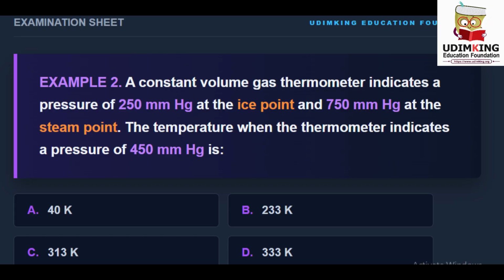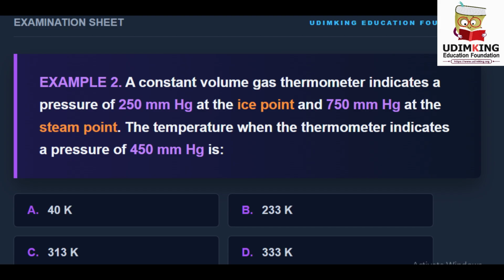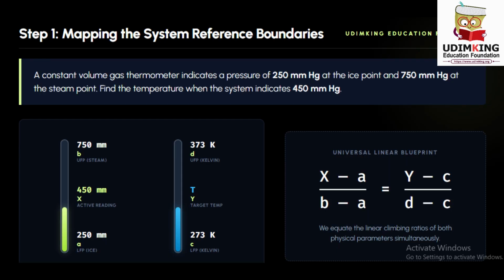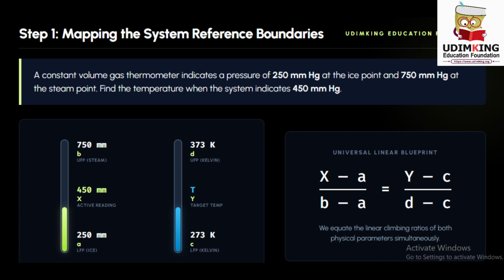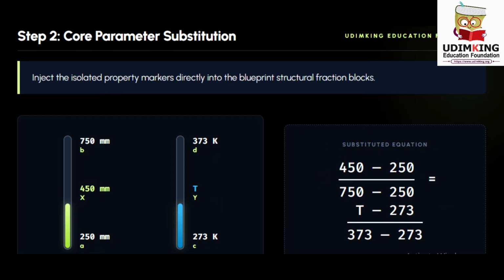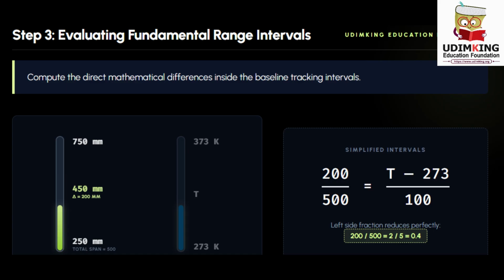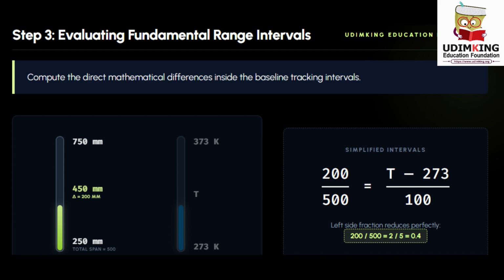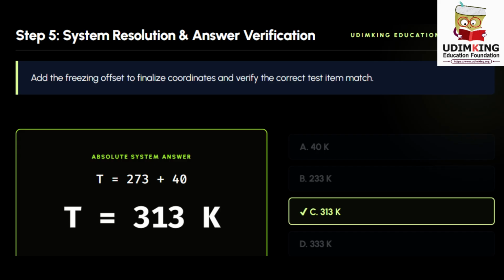Linear Interpolation: Constant Volume Gas Thermometry (Example 2) | Secondary School Physics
Welcome to the Udimking Education Foundation Masterclass Series!In this video, we provide a comprehensive, step-by-step walkthrough to solve a constant volume gas thermometer problem using a universal linear blueprint. Learn how to map reference boundaries, substitute core parameters, evaluate fundamental range intervals, and balance equations algebraically to calculate absolute thermodynamic temperature on the Kelvin scale.Problem Profile:A constant volume gas thermometer indicates a pressure of $250 \text{ mm Hg}$ at the ice point and $750 \text{ mm Hg}$ at the steam point. Find the temperature when the thermometer indicates a pressure of $450 \text{ mm Hg}$.Timestamps:0:00 - Introduction & Problem Profile0:59 - Step 1: Mapping the System Reference Boundaries1:56 - Step 2: Core Parameter Substitution2:31 - Step 3: Evaluating Fundamental Range Intervals3:18 - Step 4: Transposing and Algebraic Balancing3:33 - Step 5: System Resolution & Answer Verification4:01 - Conclusion & About Udimking Education FoundationLearn more about us and our mission to empower young minds